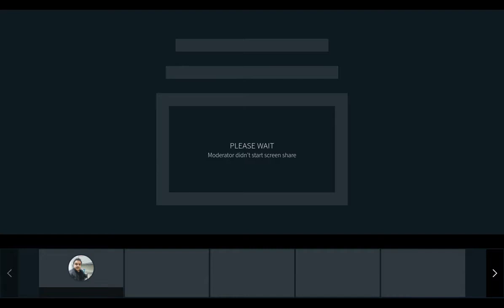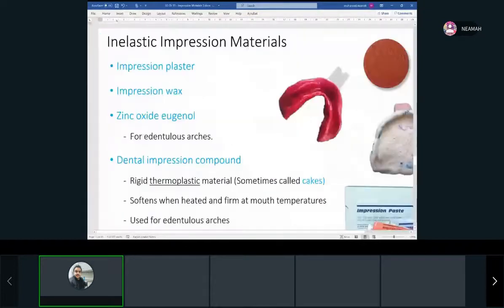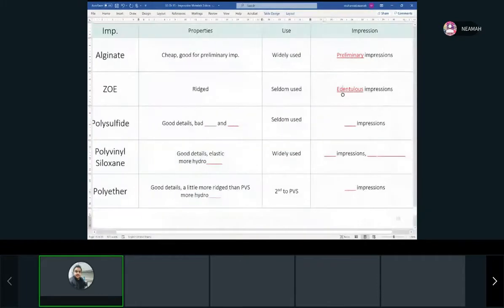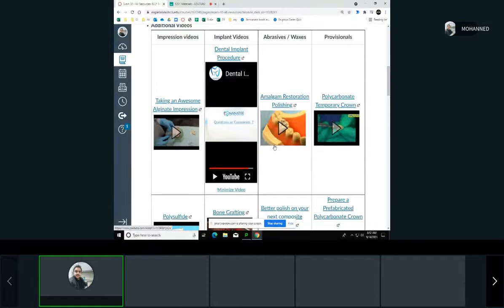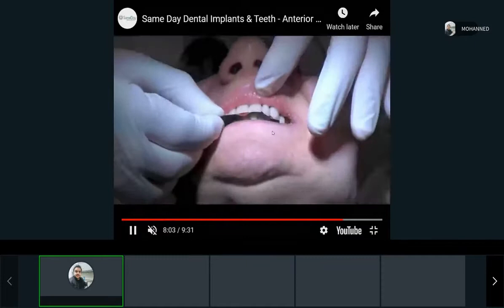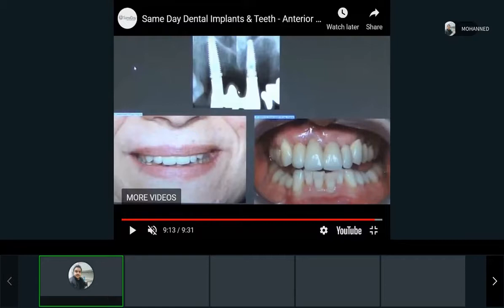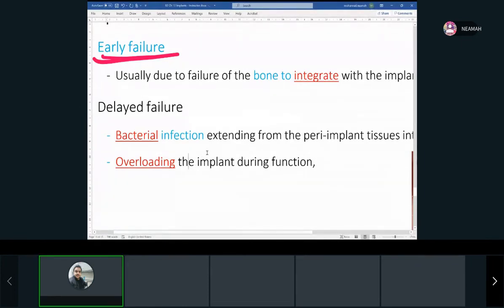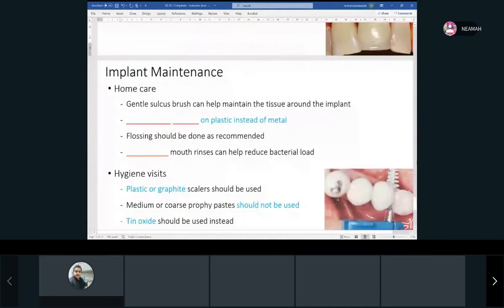1401 02 Ch 15 Impression Materials Part III & Ch 12 Implants